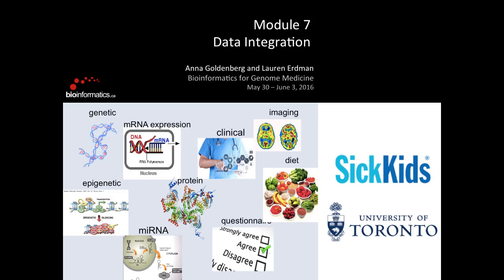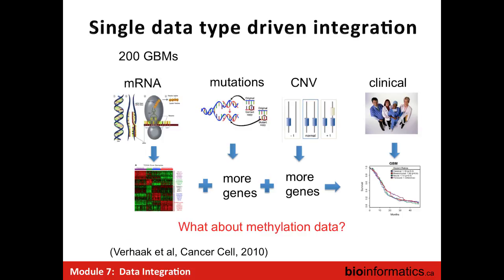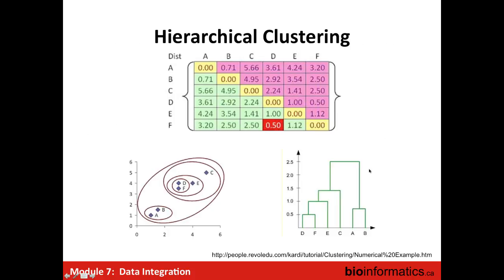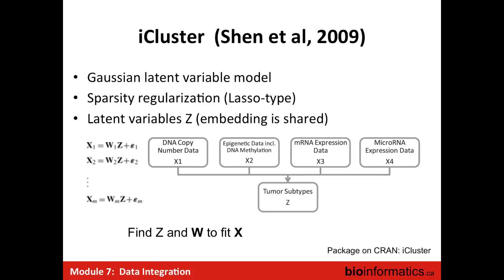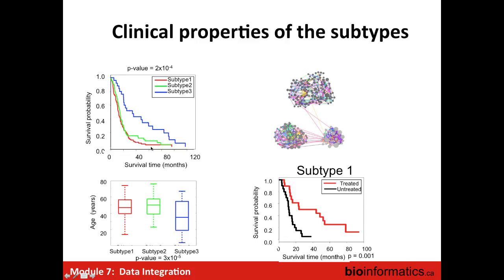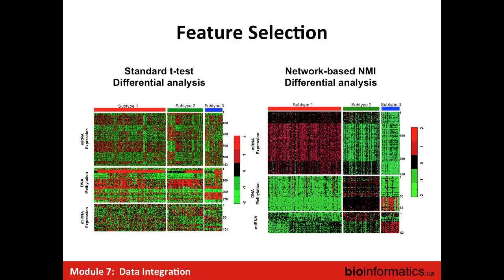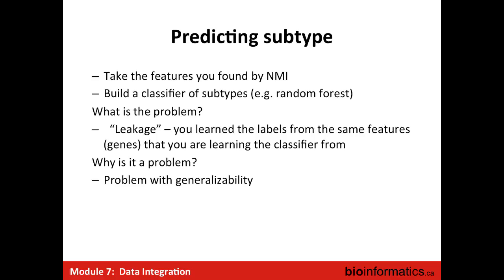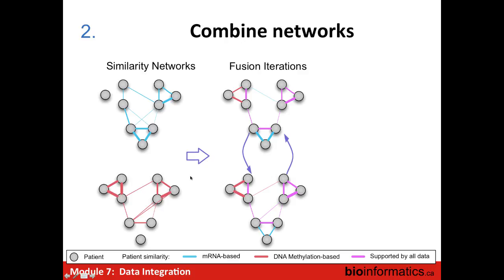Data Integration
This is the seventh lecture in the Bioinformatics of Genomic Medicine 2017 workshop hosted by the Canadian Bioinformatics Workshops.  This lecture is by Anna Goldenberg from the Hospital for Sick Children.